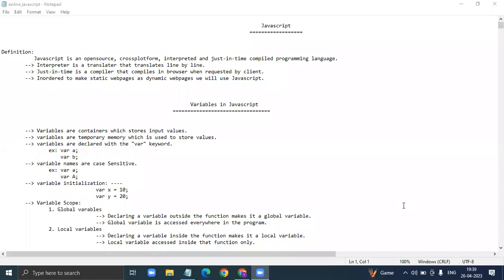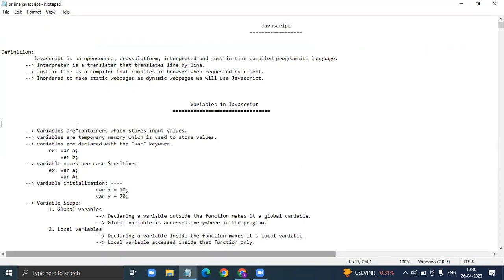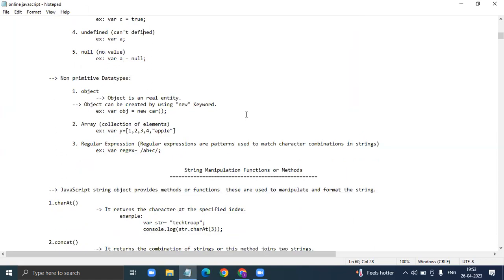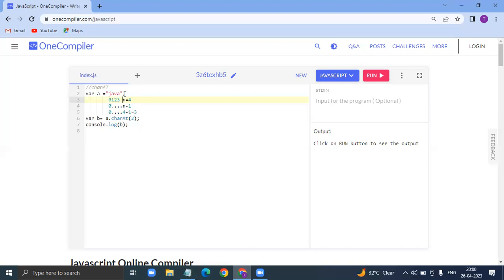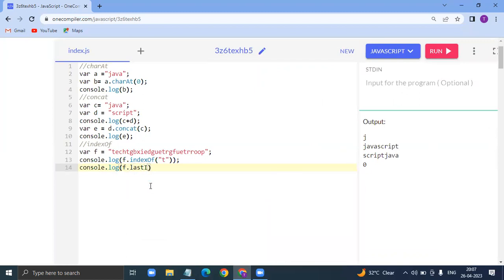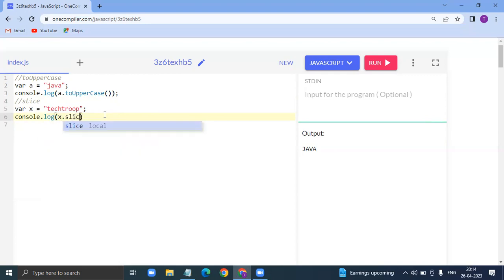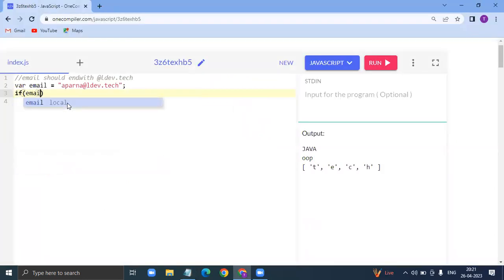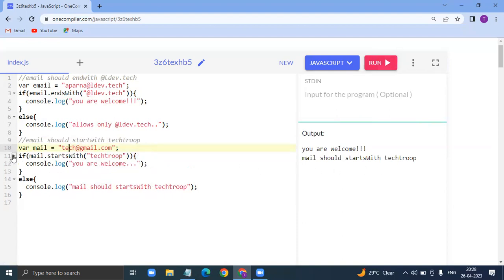JavaScript basics & String Methods 1